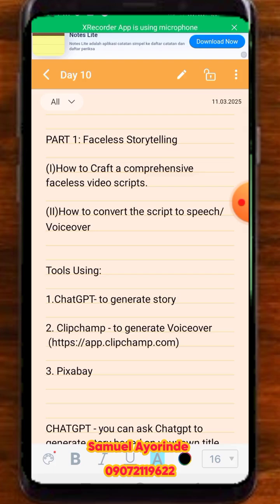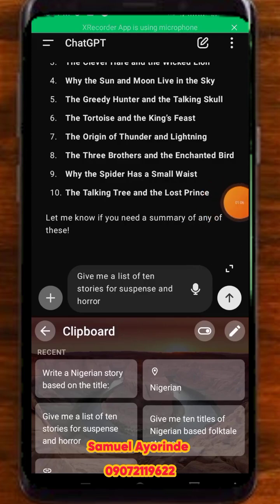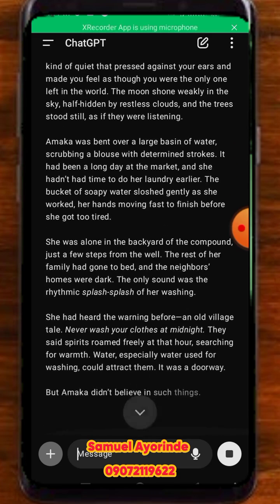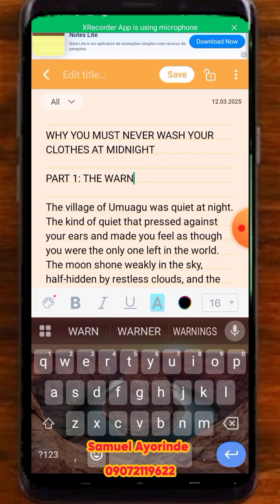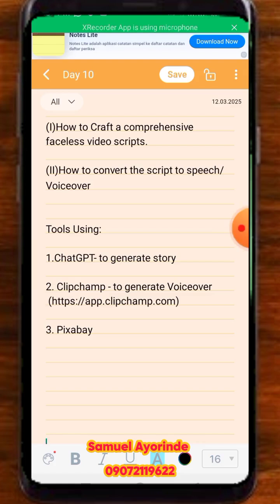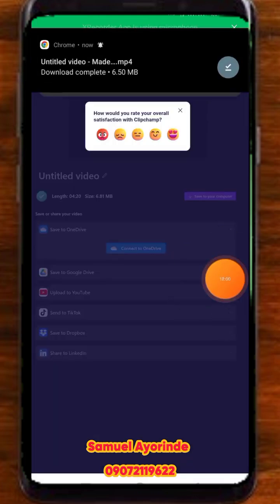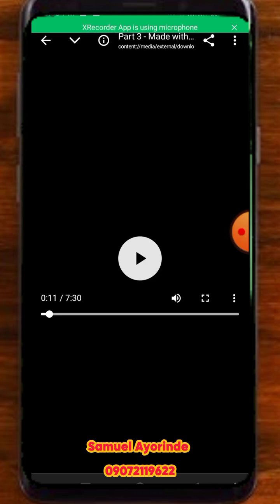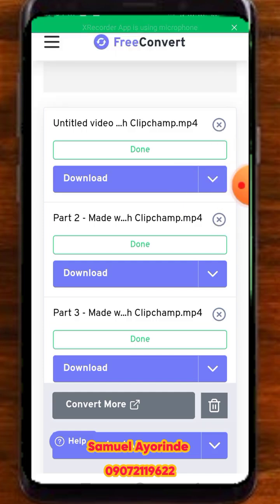How To Convert Text to Speech l New Method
How to Convert Text To Speech, AI voice, faceless Content Creation
SEO-Optimized Video Title:

Want to start a YouTube channel but don’t want to show your face? This faceless content creation guide will help you launch a successful YouTube channel while staying behind the scenes! Learn how to choose the right niche, create engaging videos, use AI tools, and monetize your channel.

What You'll Learn in This Video:

✅ Best faceless YouTube niches in 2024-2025

✅ How to create engaging videos without showing your face

✅ AI tools & software for faceless content creation

✅ How to script, edit, and automate videos

✅ Monetization strategies for faceless YouTube channels

✅ SEO & ranking tips to grow your channel fast

YouTube faceless content ideas

Best faceless YouTube niches

How to make YouTube videos without showing face

AI tools for faceless content creation

How to monetize faceless YouTube videos

 YouTube automation for faceless channels

YouTube SEO tips for beginners

Best video editing software for YouTube

 How to grow a faceless YouTube channel

Make money on YouTube without showing your face

 Faceless content creation for beginners

How to create faceless YouTube shorts

YouTube faceless channel monetization

AI-generated videos for YouTube

How to automate YouTube content

Best text-to-speech software for YouTube

How to rank faceless YouTube videos

Passive income with faceless YouTube channels

YouTube content creation without being on camera